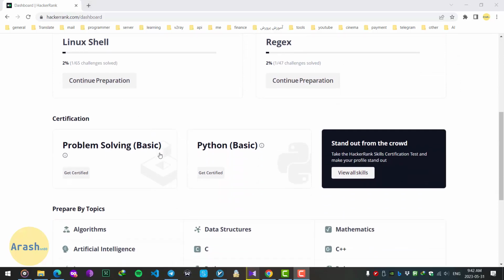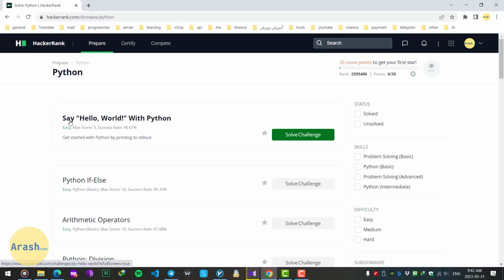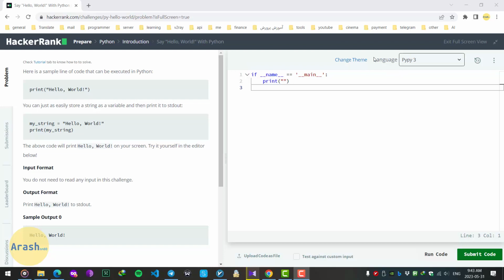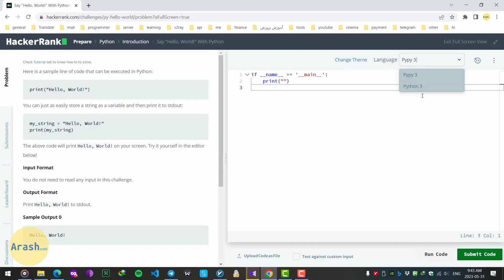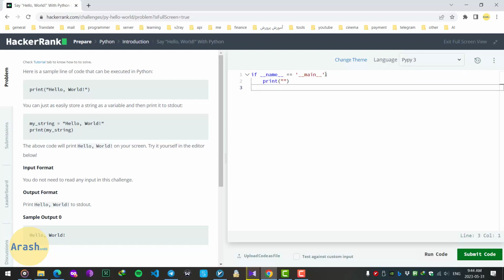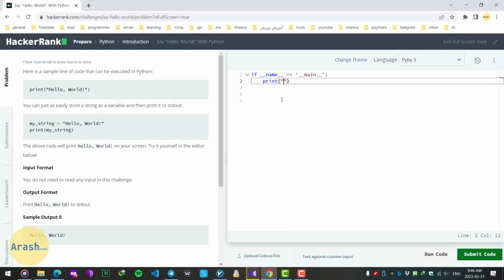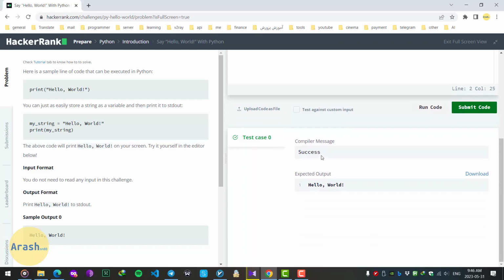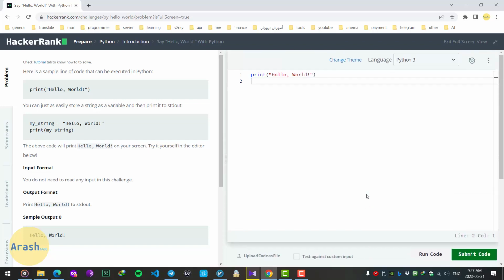HackerRank Python Preparation - Say "Hello, World!" With Python